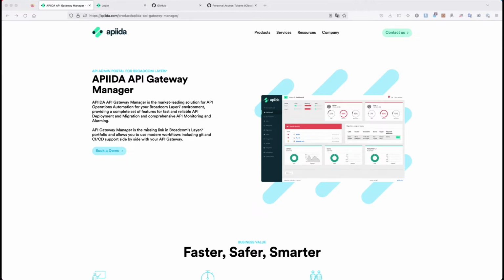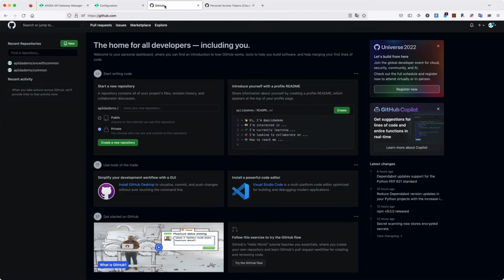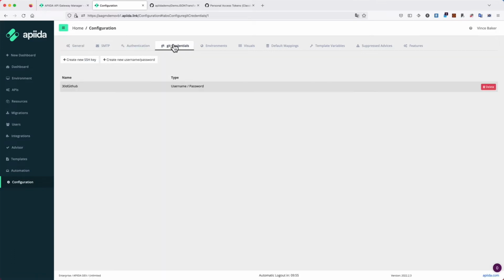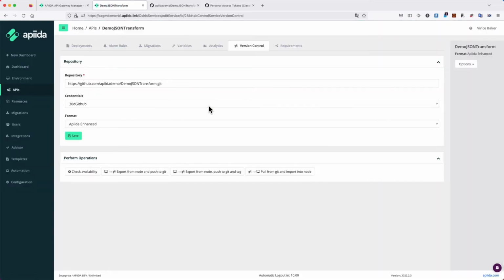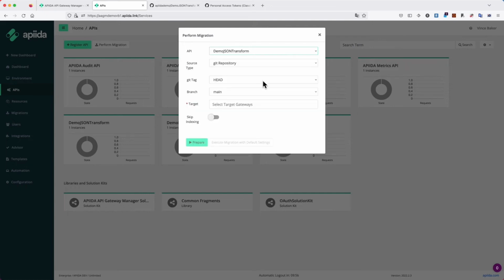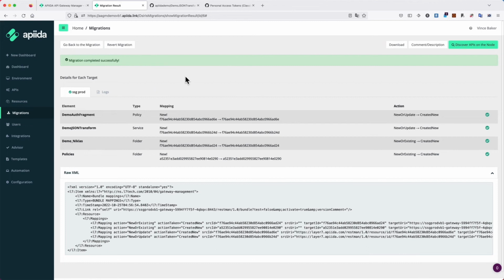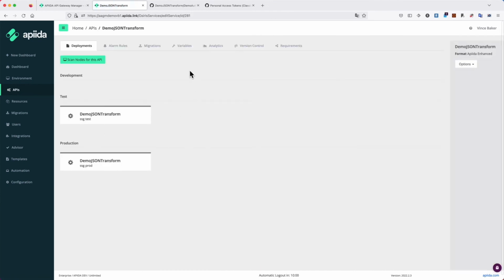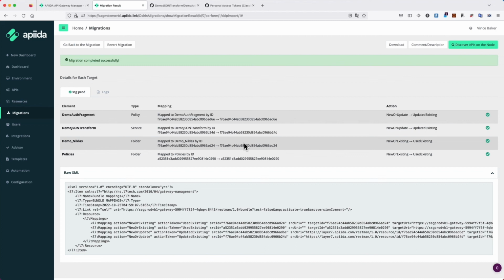How To: Implement true version control for the Broadcom Layer7 API Gateway using git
Find out how you can easily implement true version control via git with the Broadcom Layer7 API Gateway, explained by our Principal Solution Architect Vince Baker.